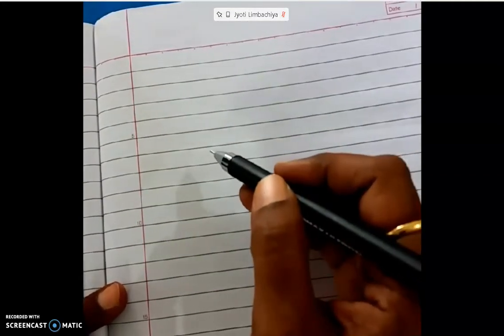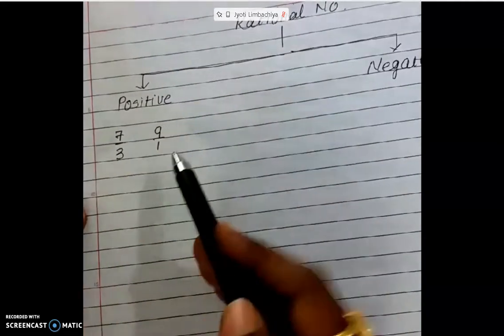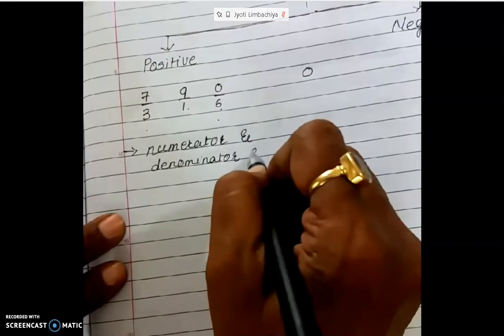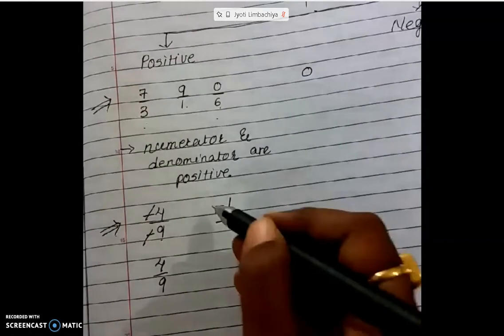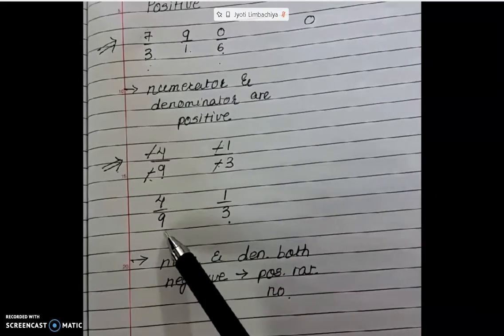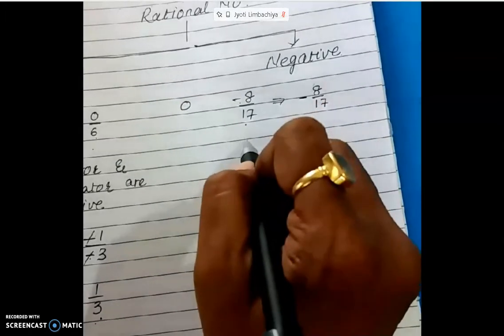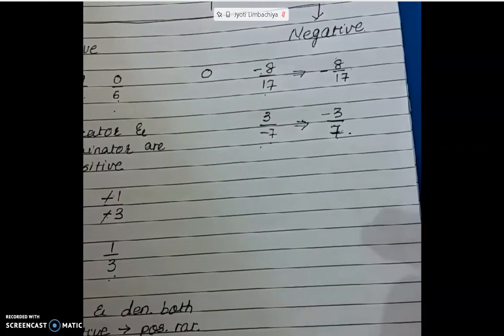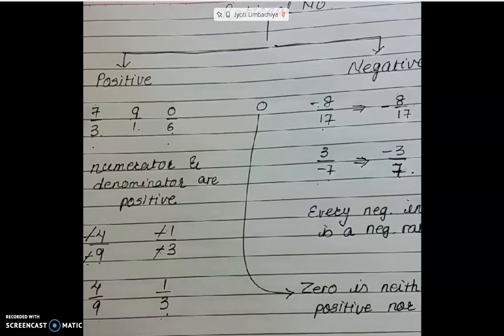4 Positive and Negative Rational Numbers 4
Subject:  Maths
Chapter:   Rational Numbers
Class :     7th